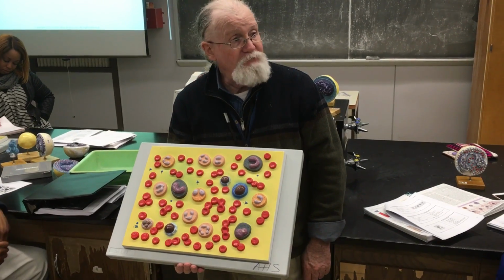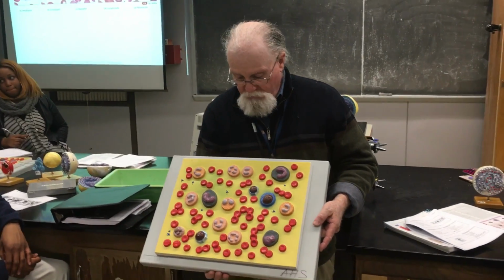Blood part 2